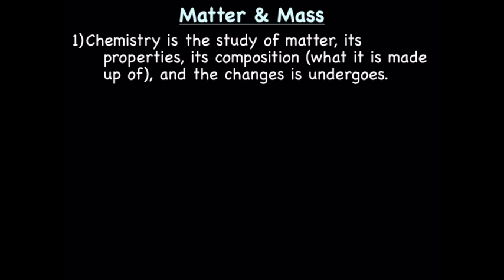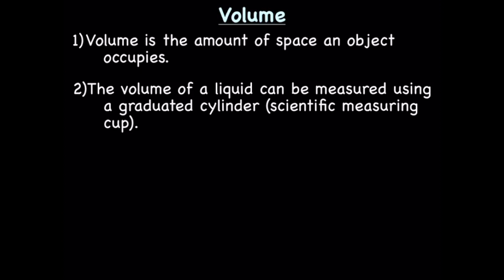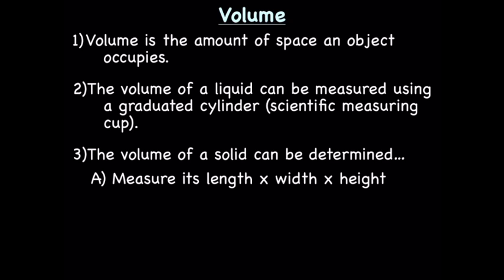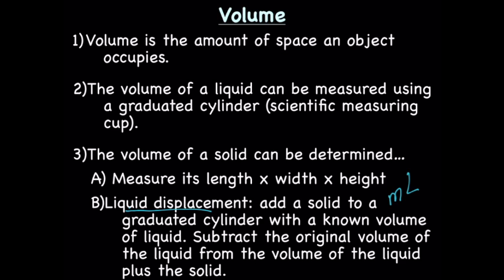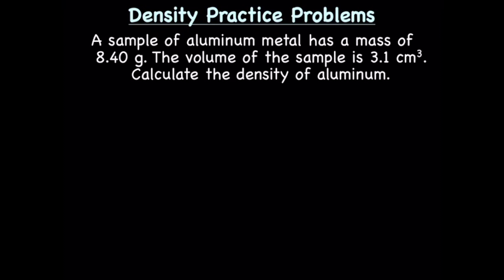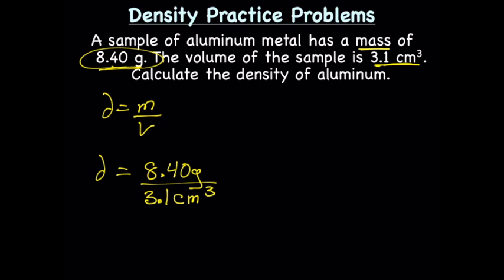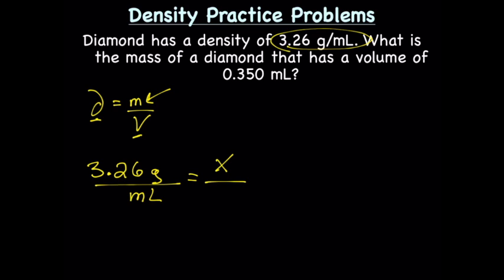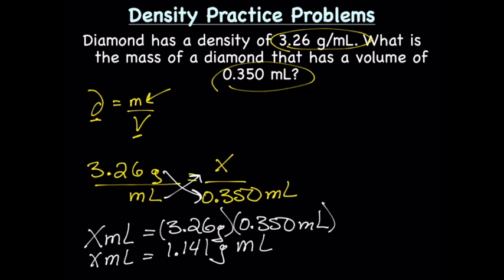Density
During this lecture we will learn how to calculate density.